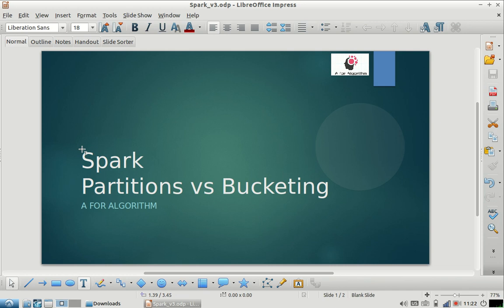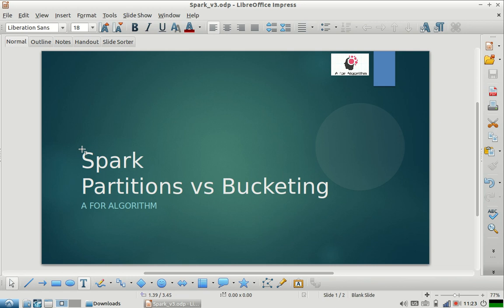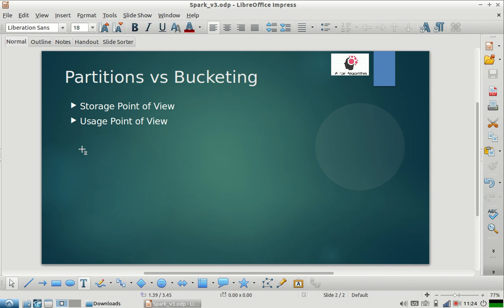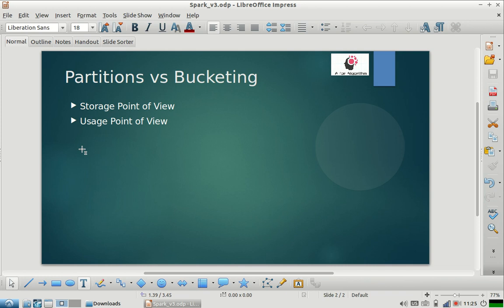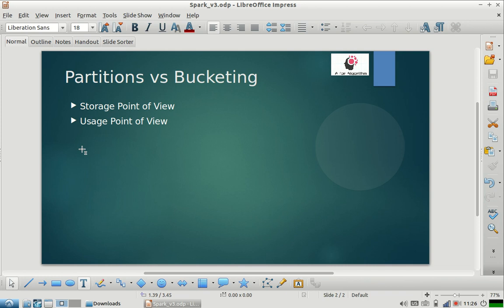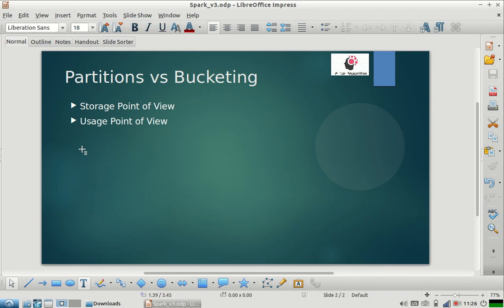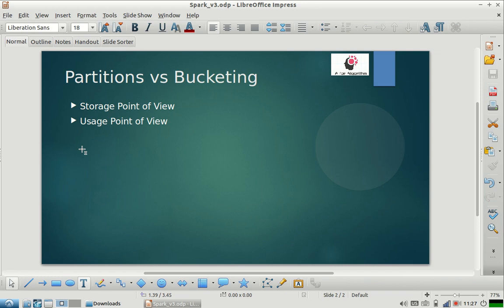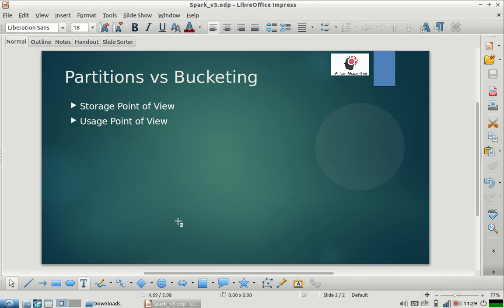6.6 Hive and Spark | Partitions vs Bucketing | Spark Interview Questions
spark series
As part of our spark tutorial series, we are going to explain spark concepts in very simple and crisp way. We will different topics under spark, like spark , spark sql, datasets, rdd , accumulator, broadcast variables, jins with rdd etc. We hope this will be useful for your learning experienece.

As part of this video we are covering what is difference between Hive bucketing and partitioning. and when to use bucketing, when to use partitions